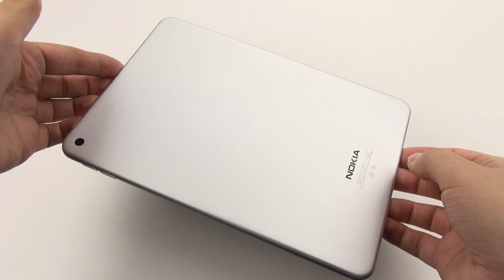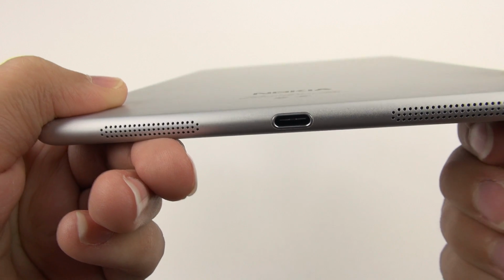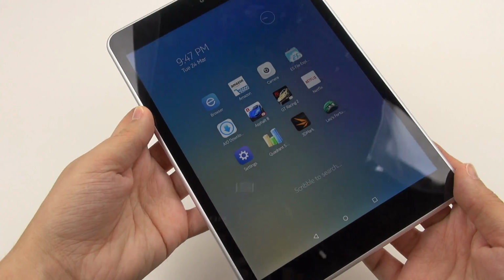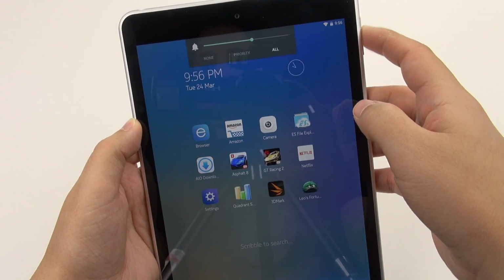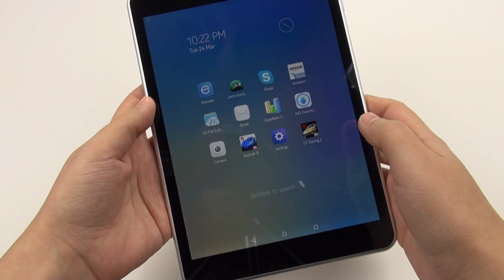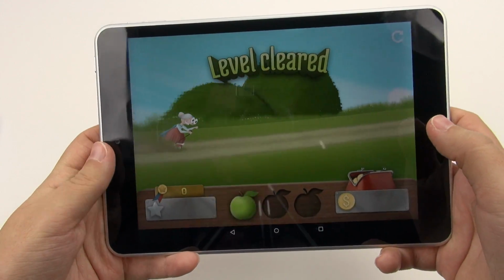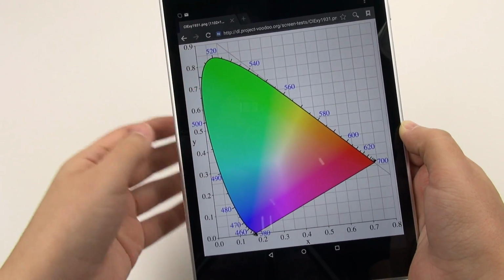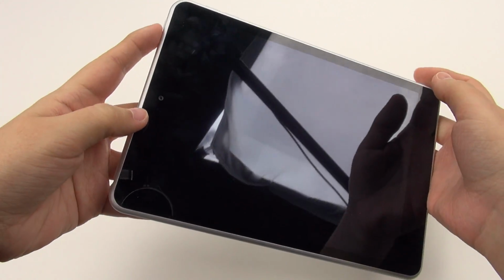Nokia N1: Initial Review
I have gotten my hands on the Nokia N1 tablet and I am really liking it so far! This is the Chinese release so it does not yet have the Google Play Store or Google Services... It will be released more widely to Russia and some European countries but if you want to get your hands on it now, check it out